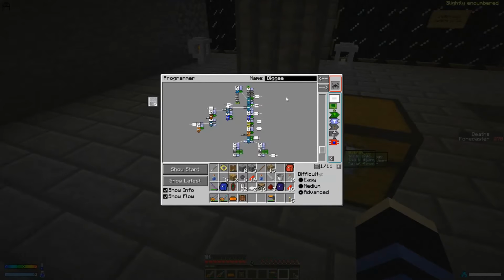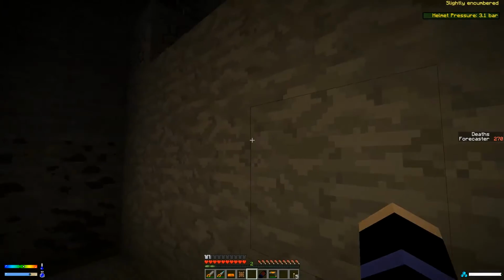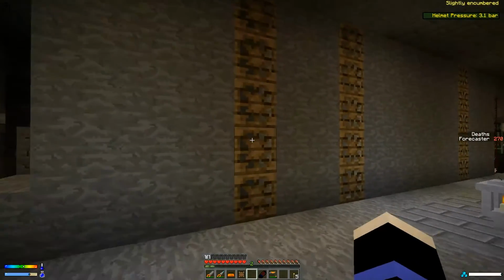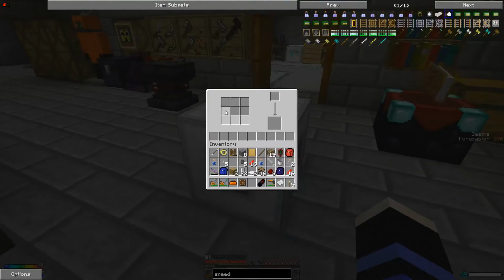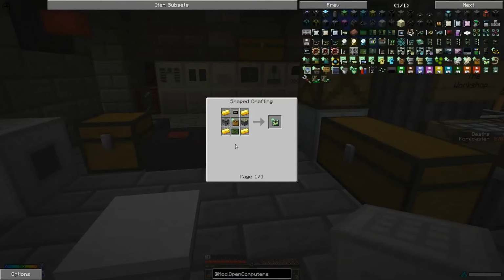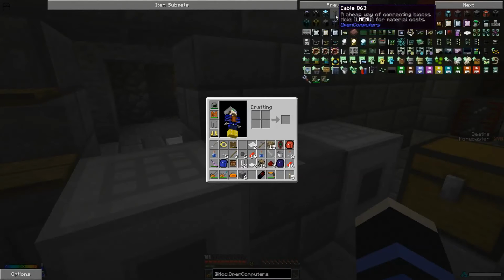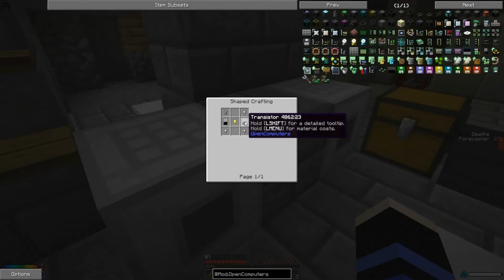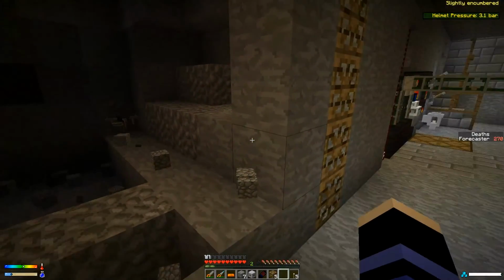Modded Minecraft [Episode 62] - Ceiling fell again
Dammit.